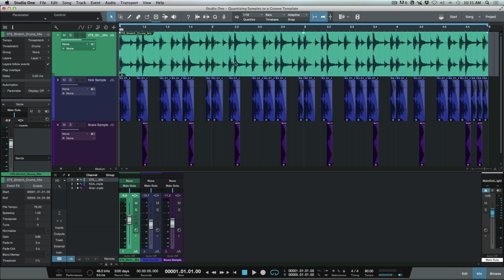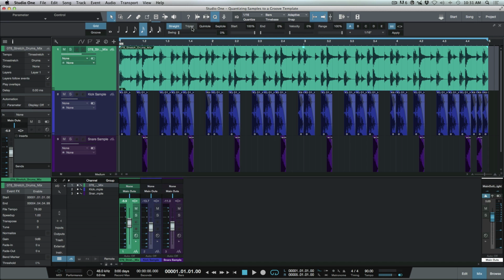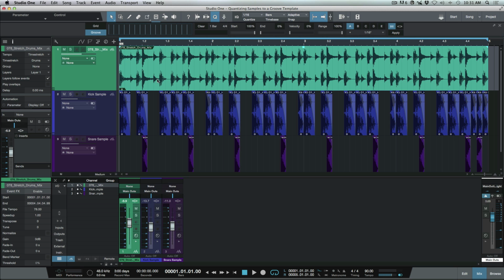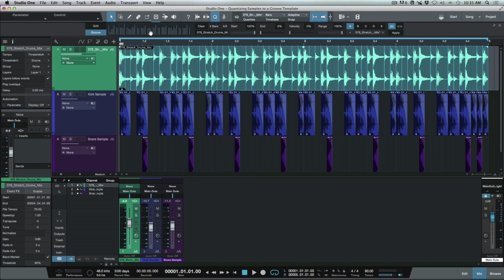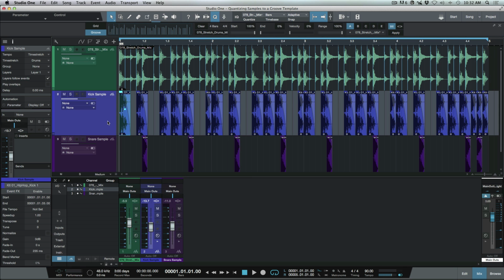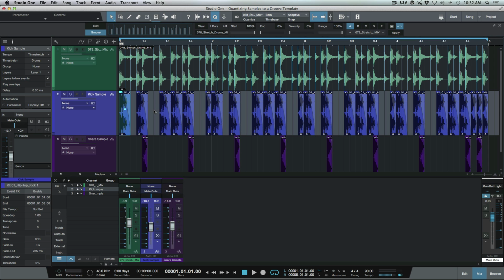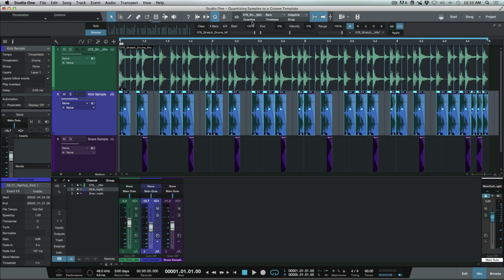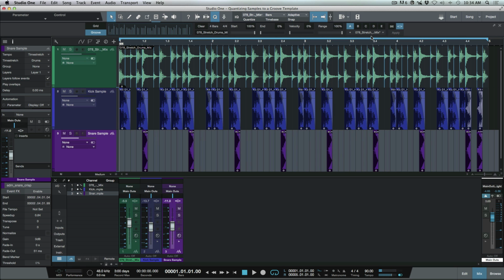How To Quantize Events To The Groove Clipboard In PreSonus Studio One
Marcus begins with his first video in a mini series titled "Into The Pocket".  In this free video tutorial, he demonstrates a workflow for tightening up kick & snare samples to sit better with loops, by quantizing them to the groove clipboard.